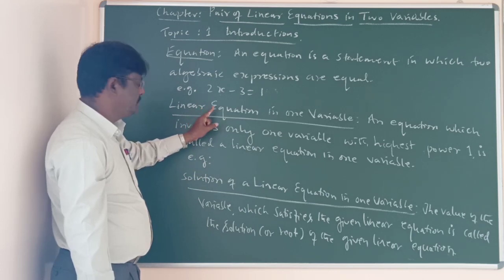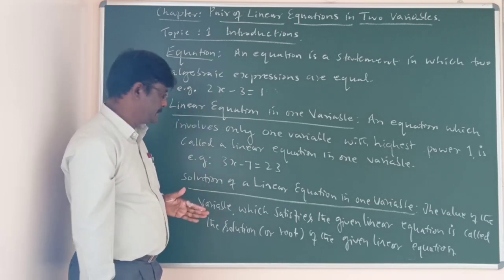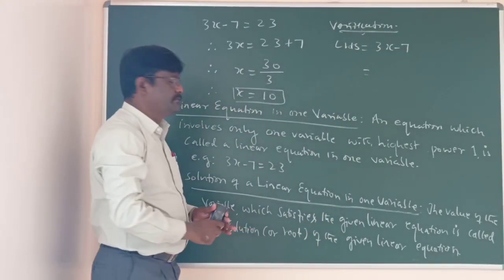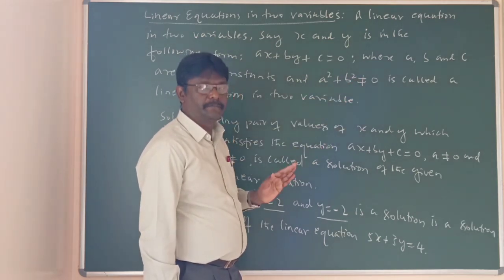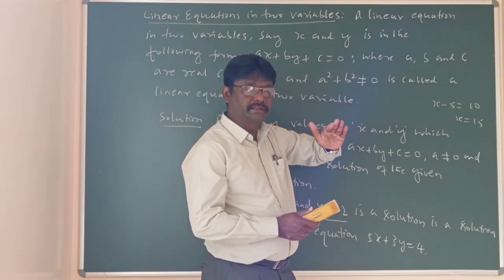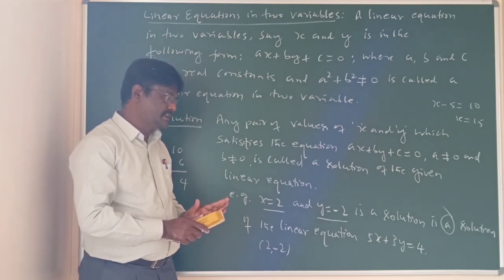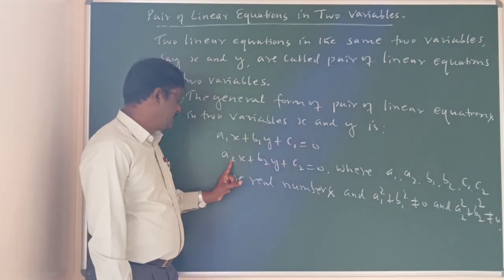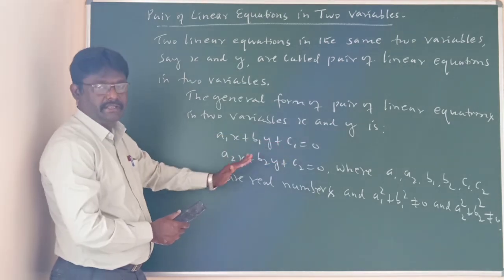10th ; Pair Of Linear Equation In Two Variables :Topic - Basic Concepts by ; Sangeet raj m